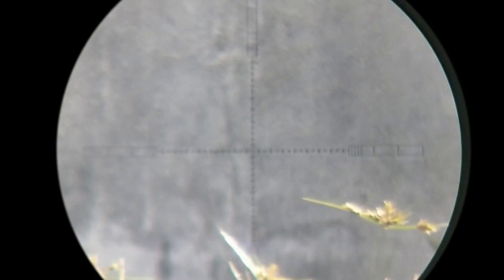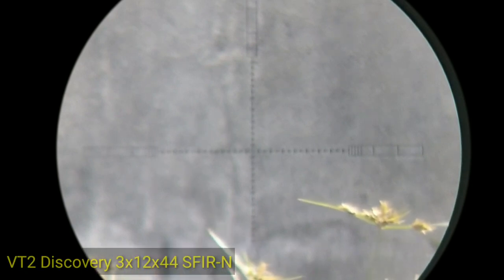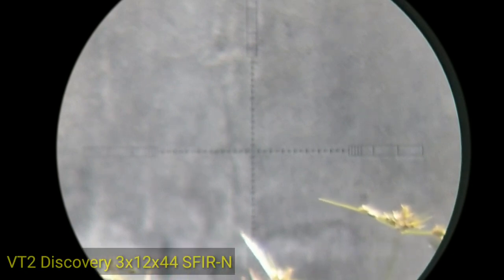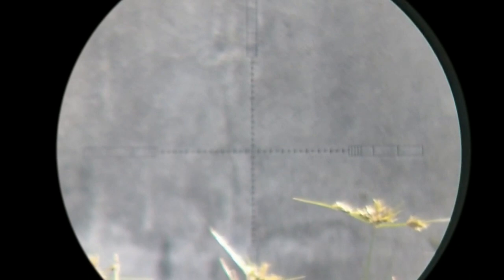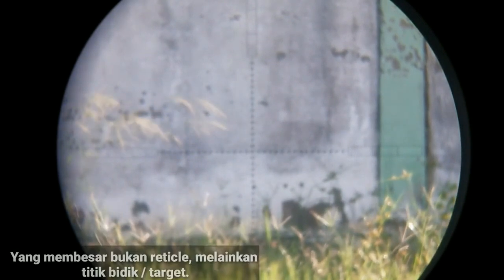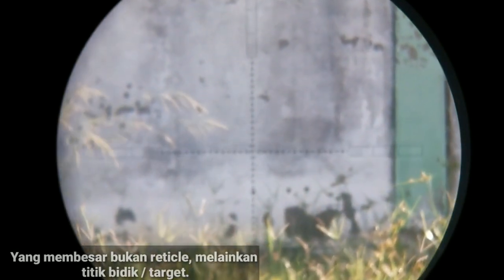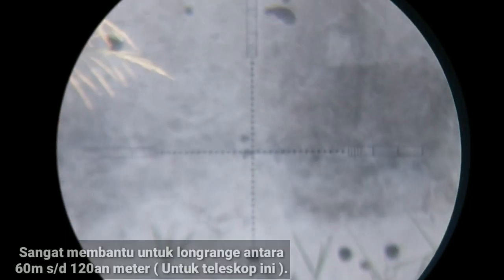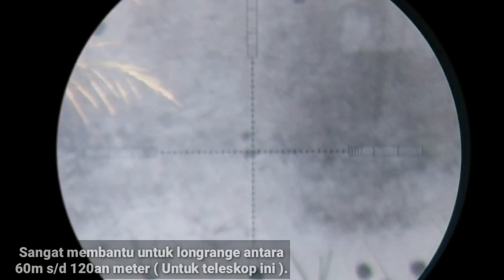Review Discovery Vt2 3x12x44 Sfir-N teleskop muthakir untuk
Video kali ini adalah sebuah review teleskop legend saya, yang dimana dulu kata nya teleskop ini belum sama sekali mendukung ffp untuk longrange.